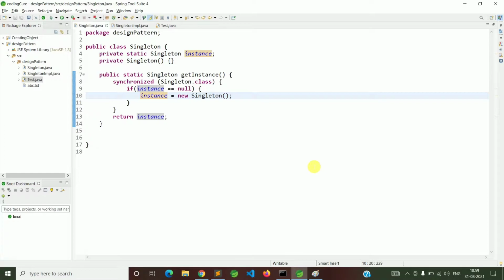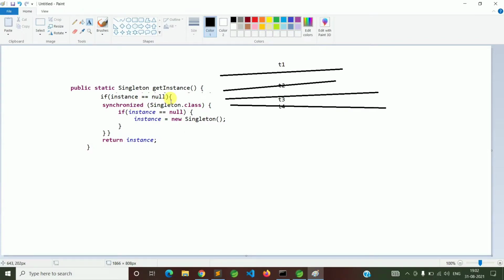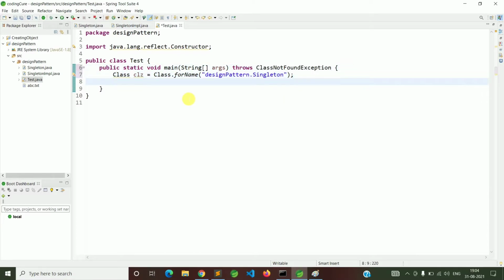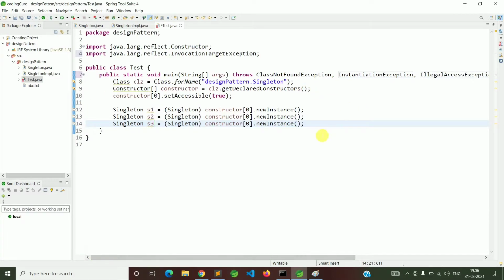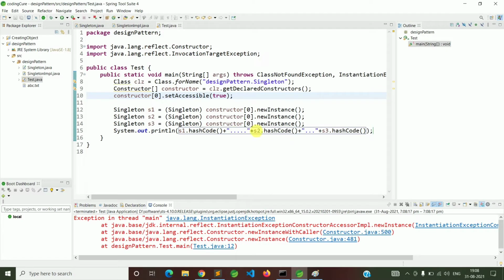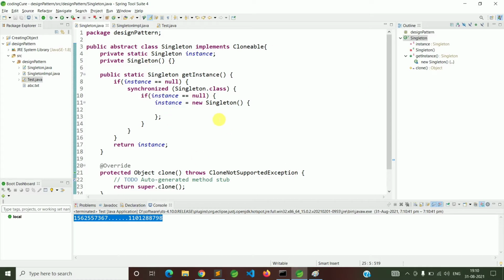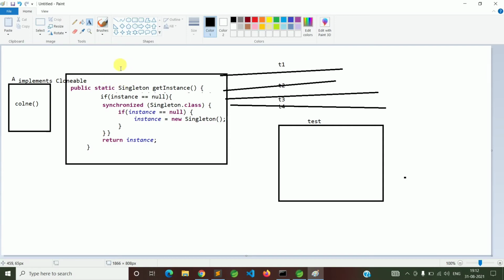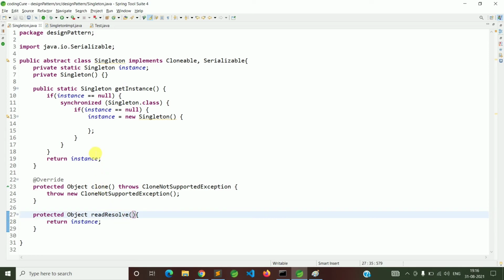Singleton Design Pattern Deeply explanation || Part - 3 || Simple ways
Hello, Viewers in this video I have explained how to design our class as a singleton.

Welcome to this in-depth tutorial on the Singleton Design Pattern! In this Part-1 of the series, I explain the Singleton Design Pattern in the simplest and easiest way possible. This video is perfect for developers of all levels who want to deeply understand one of the most popular and fundamental design patterns in software development.

 • Why is Singleton important in software development?
 • Real-world use cases for the Singleton pattern
 • Step-by-step implementation of Singleton in Java
 • Key concepts like lazy initialization, thread safety, and more
 • Avoiding common mistakes when implementing Singleton

 • Comprehensive and beginner-friendly explanation
 • Clear examples to help you understand the concept deeply
 • Covers essential concepts for interviews and practical coding
 • Valuable for mastering Design Patterns in Java
 • Singleton Pattern Explained
 • Design Patterns Tutorial
 • Learn Singleton Pattern in Java
 • Software Design Patterns for Beginners
 • Singleton Lazy Initialization
 • Thread-Safe Singleton Java

Don’t miss Part-2 for advanced concepts and variations of Singleton!